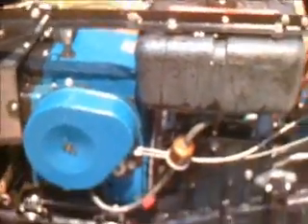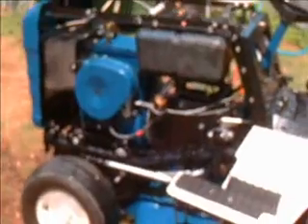BMP Engine Rince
Finishing cleaning BMP after a dusty 2-1/2 acre mow.